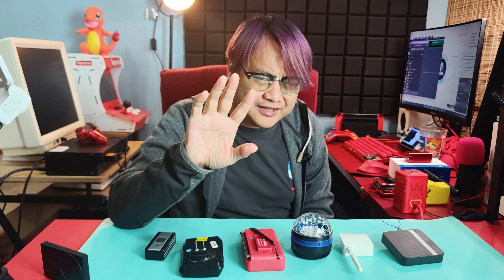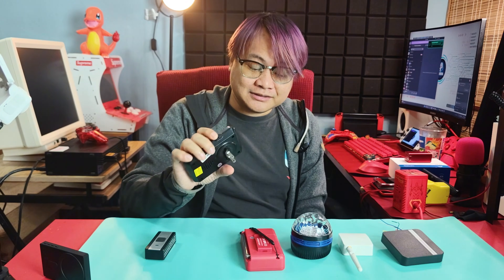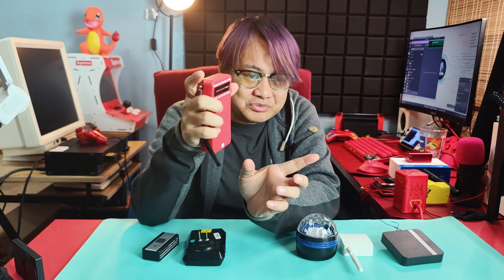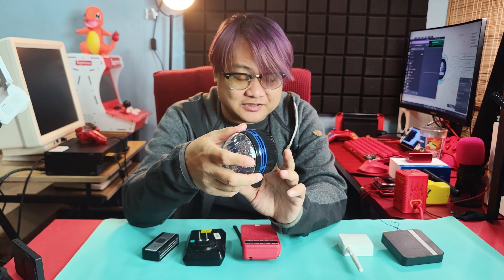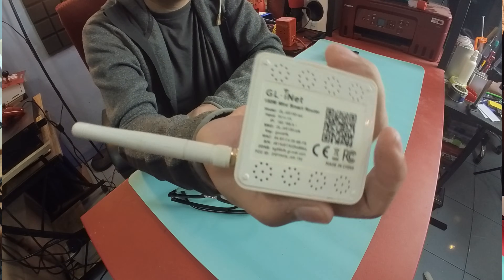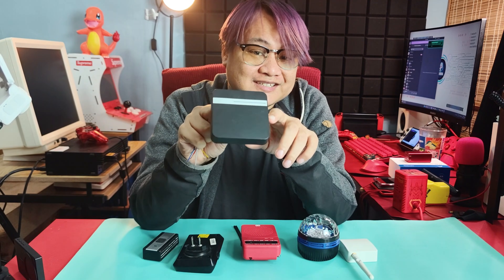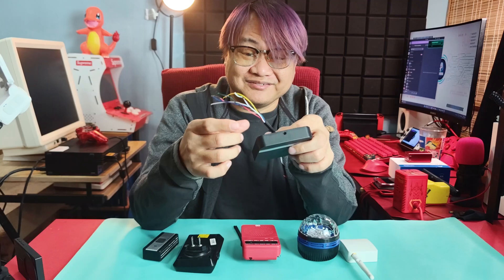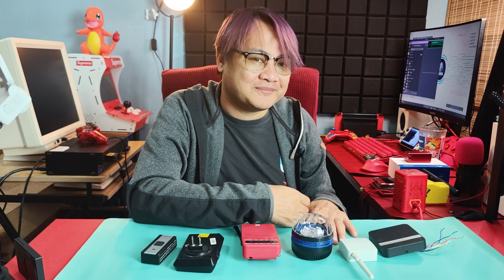5 Everyday Objects You Can Use For Your Pentesting Lab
Stop searching for expensive lab equipment! In this video, I show you 5 common household items you can use right now to test your hacking gadgets. Whether you are a beginner just unboxing your device or an experienced hobbyist looking to practice signal capturing and replay attacks, these everyday objects are perfect for safe, legal testing.